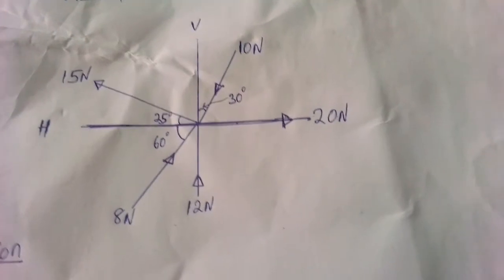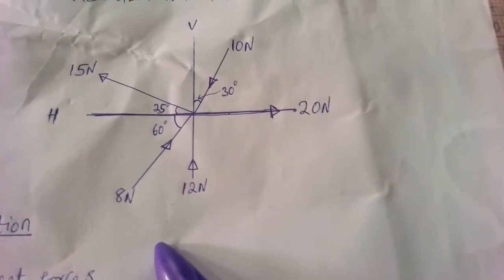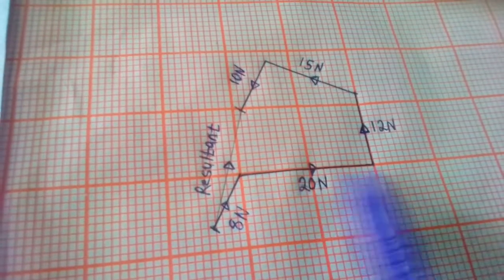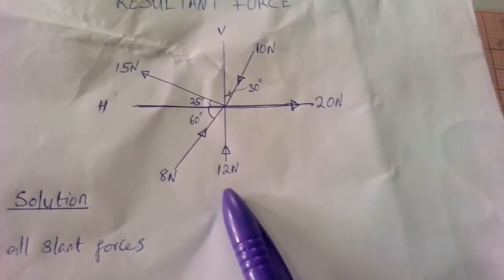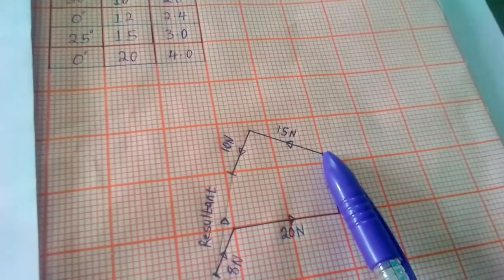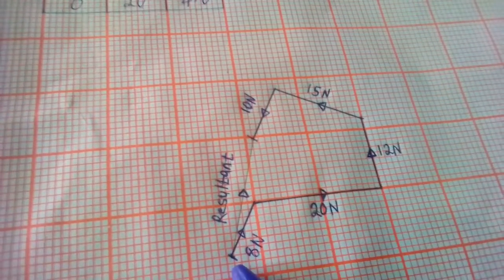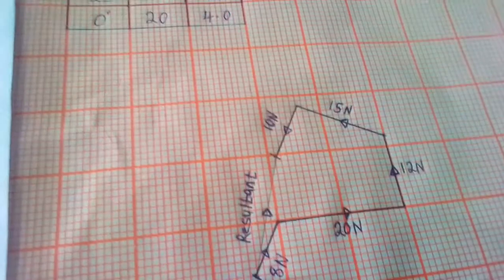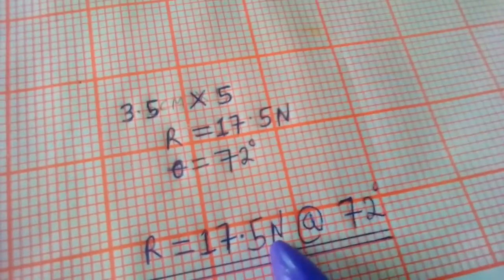Resultant Force using Graphical Method.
This video shows simple and clear method to obtain resultant force with the use of graph. It shows how to position the direction of all the given forces to get resultant force and its angle.